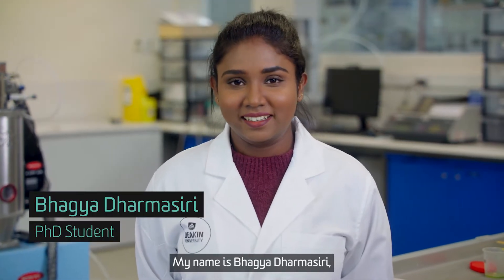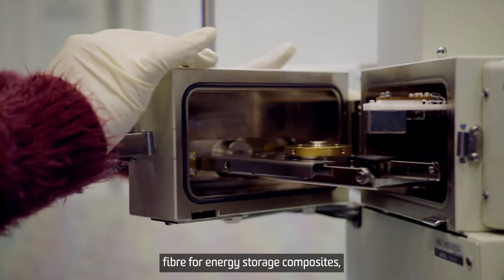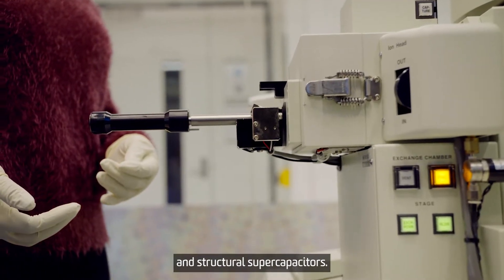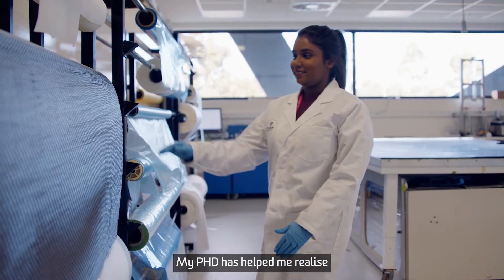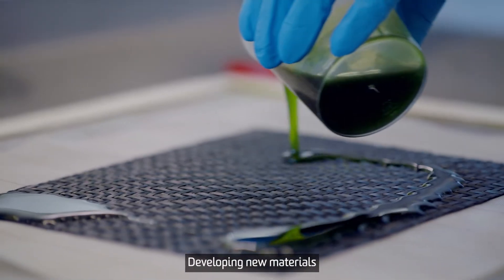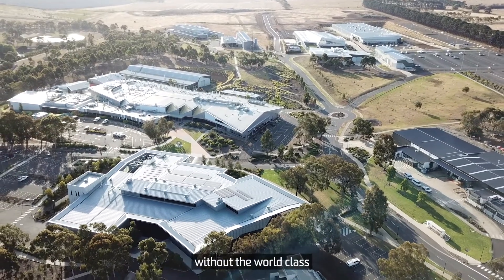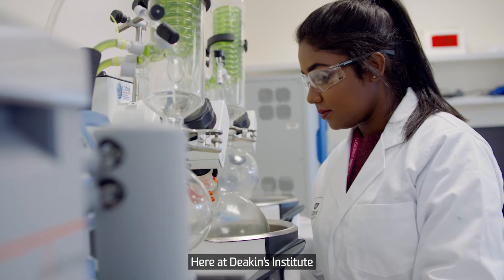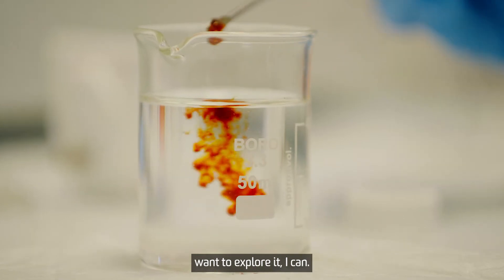Bhagya Dharmasiri's PhD is helping to revolutionise the design and performance of electric vehicles.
Bhagya Dharmasiri is a PhD student at Deakin University’s Institute for Frontier Materials, where she is researching carbon fibre composite materials. Her research is focused on developing carbon fibre for energy storage composites such as structural batteries and structural supercapacitors. She hopes her work can help revolutionise the design and performance of electric vehicles in the future.

To learn more about how you can reimagine your career with a PhD at IFM,